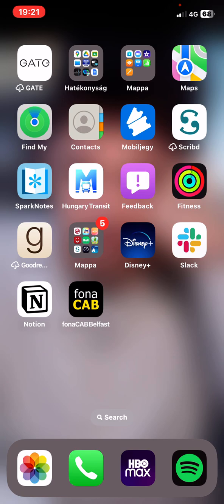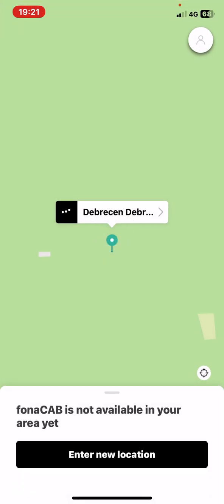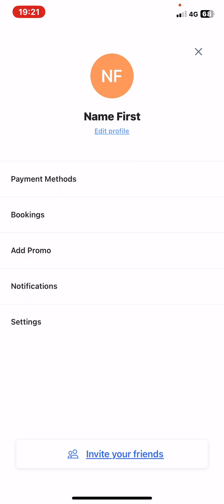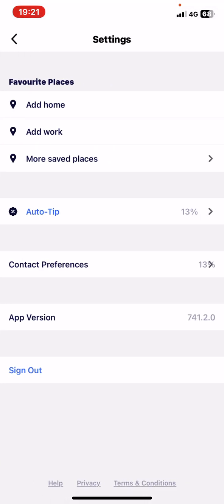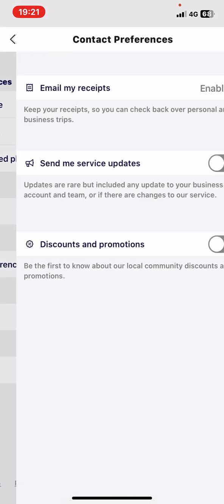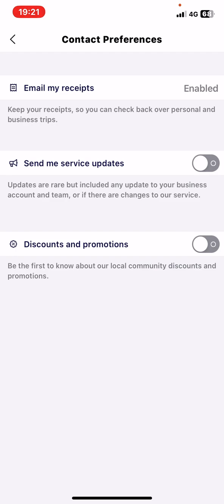How to enable service updates in Fonacab Belfast?